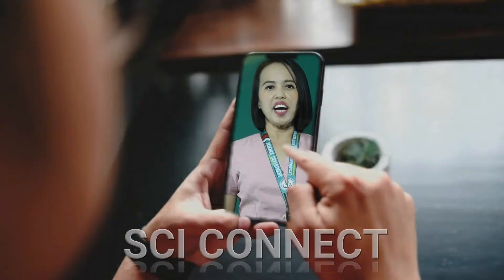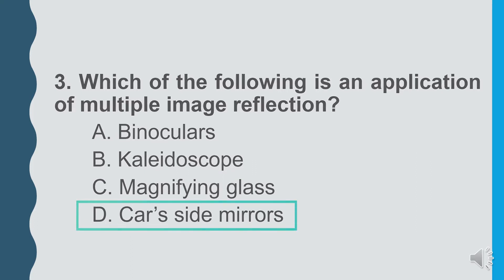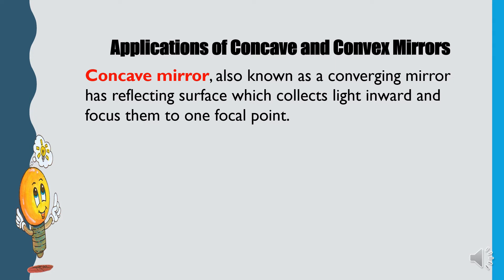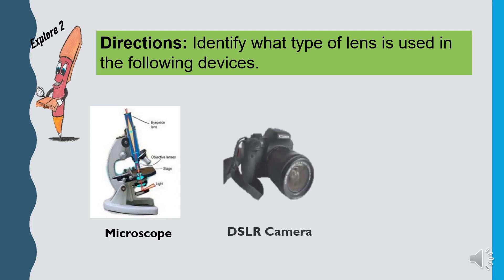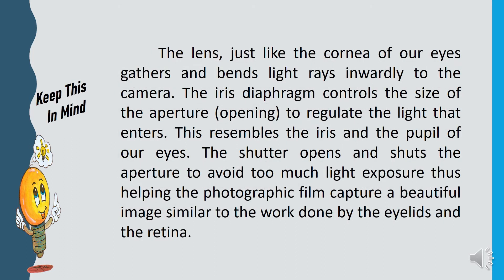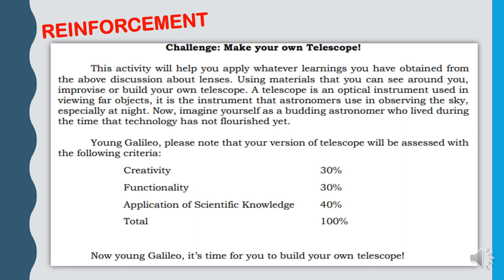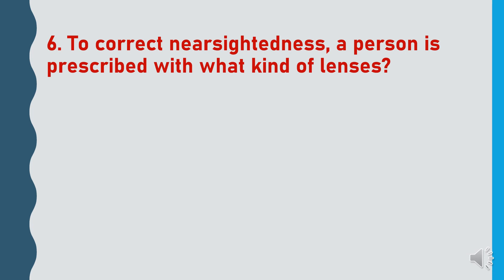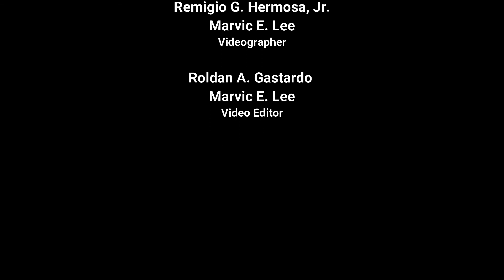V10Q2W8 Uses of Mirrors and Lenses II DepEd Masbate Provinc e Science II Sci-Connect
DepEd Masbate Province
Sci-Connect